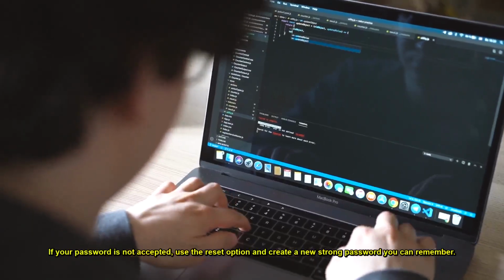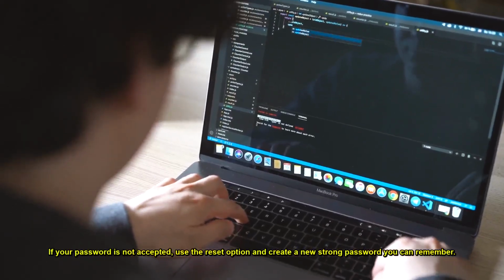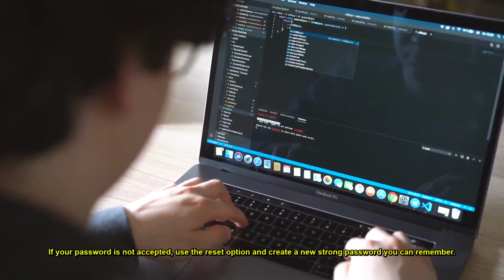How to update Zendesk triggers for ecommerce workflows - Detailed Guide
🔧 In this comprehensive guide, we’ll walk you through the process of updating Zendesk triggers specifically for ecommerce workflows. Whether you're looking to streamline customer support or enhance your operational efficiency, this video covers everything from basic setup to advanced configurations. Unlock the full potential of Zendesk and elevate your ecommerce business with our expert tips and tricks!